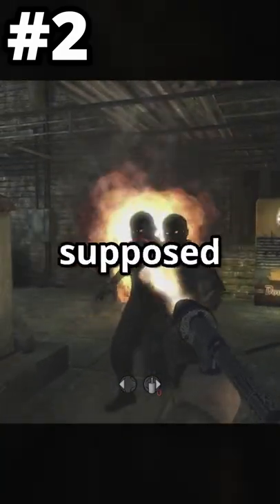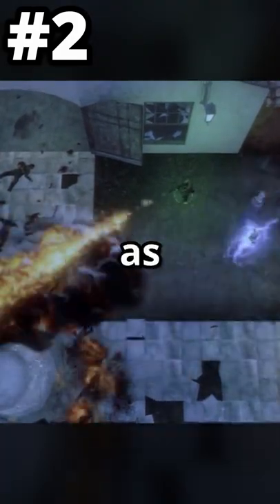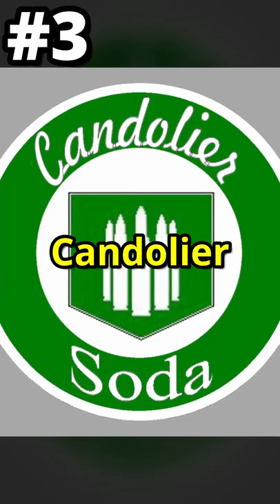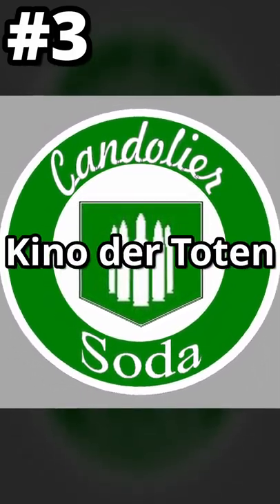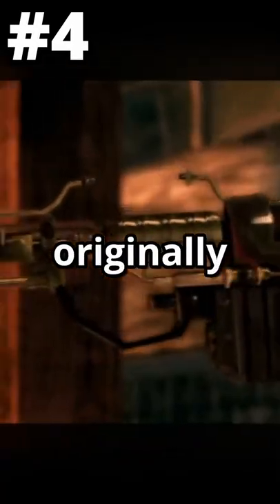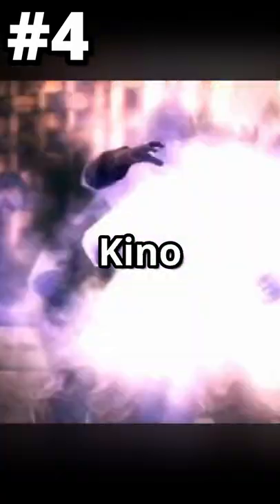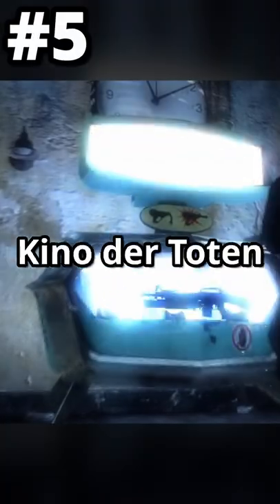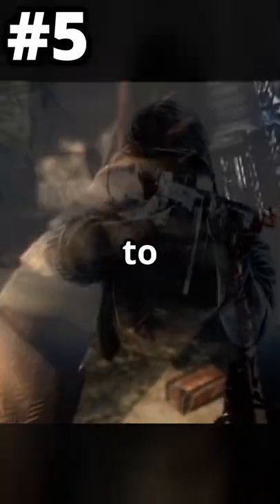Kino der Toten Cut Content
In this short video we explore 5 of the craziest pieces of Cut Content from the Call of duty Black Ops zombies map Kino Der Toten.